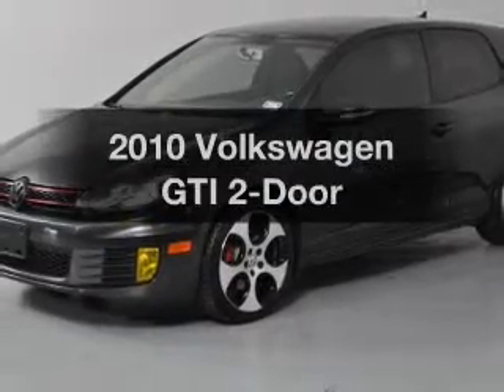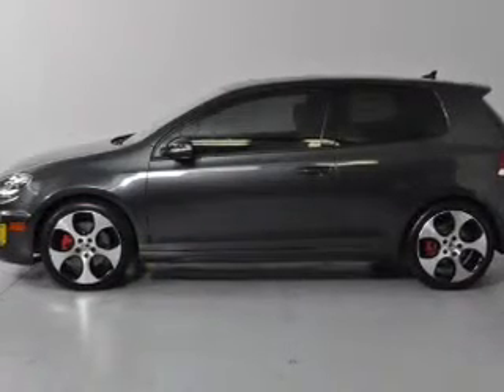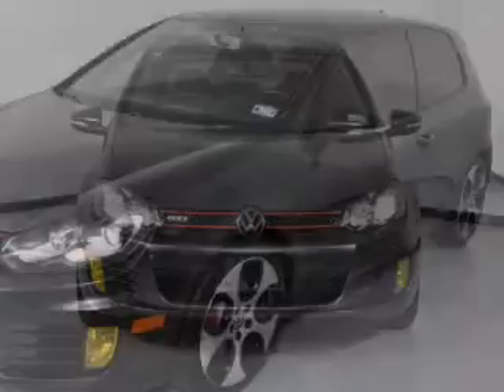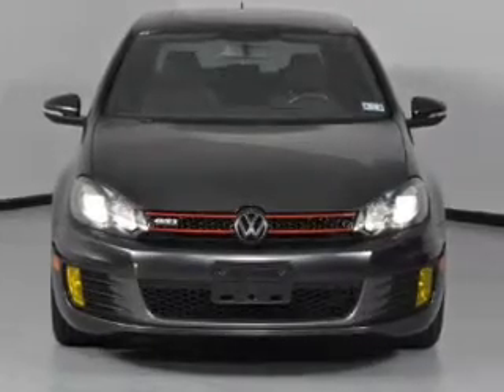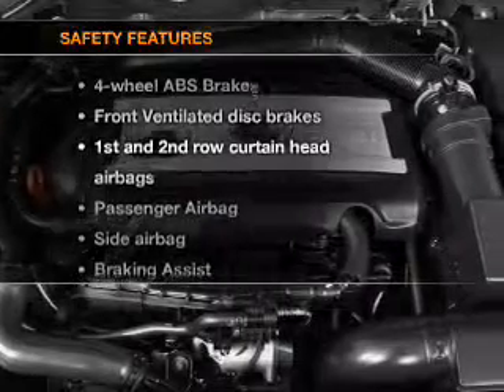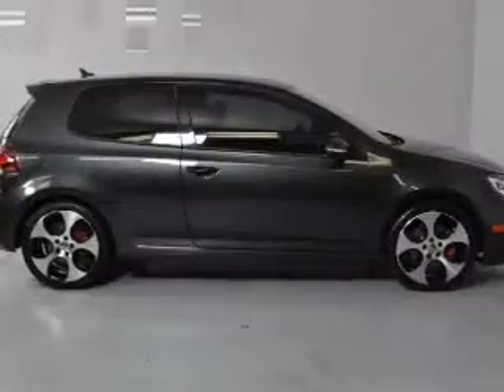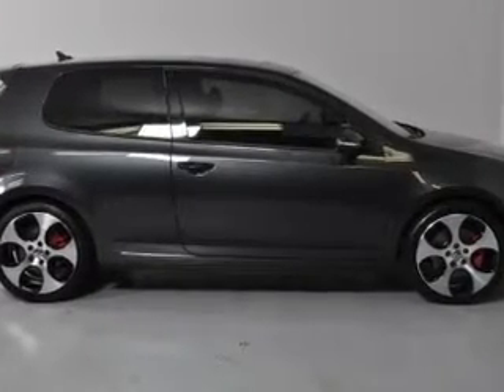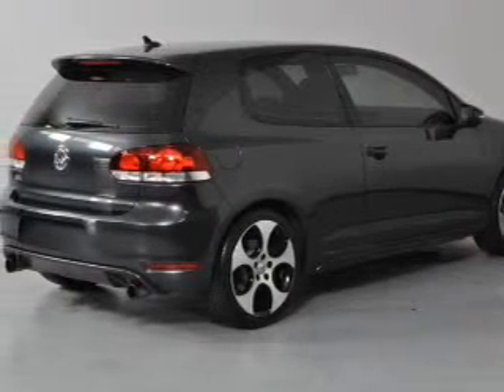2010 Volkswagen GTI - Carrollton TX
Year: 2010
Make: Volkswagen
Model: GTI
Trim: SPORTS
Engine: 2.0 liter inline 4 cylinder 16 valve
Transmission: 6-Speed Automatic with Auto-Shift
Color: Carbon Steel Gray Metallic
Mileage: 42382
Address:
1835 Forms Drive suite 120